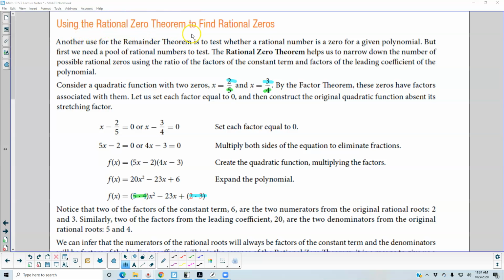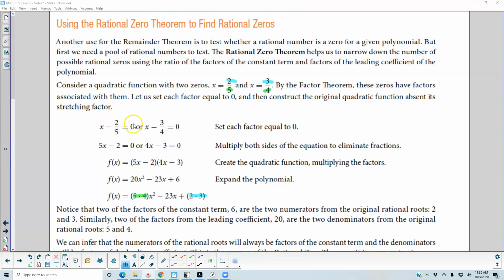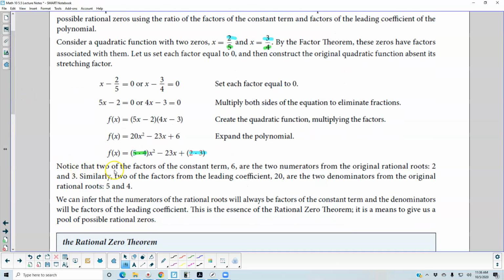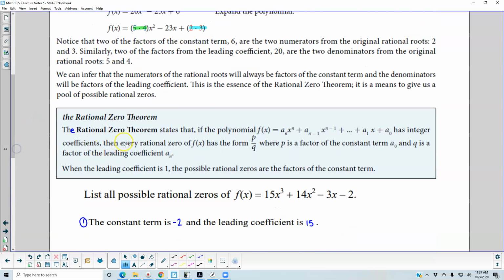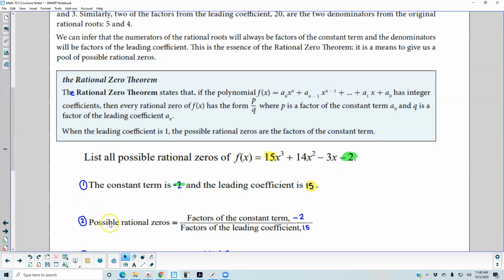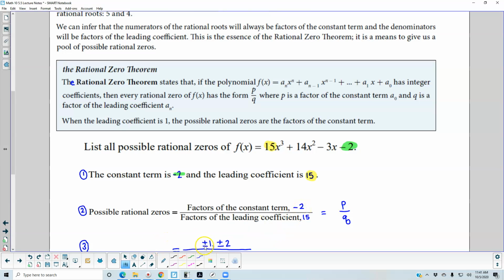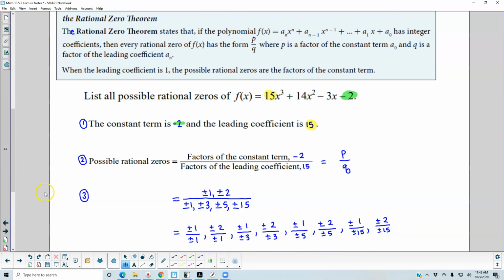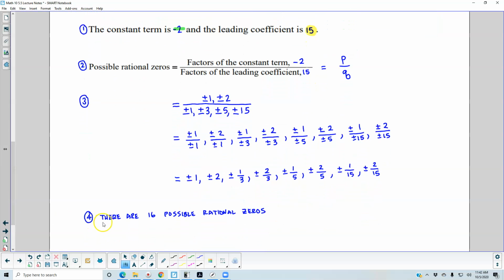Math 10 5.5 Using the Rational Zero Theorem to Find Rational Zeros